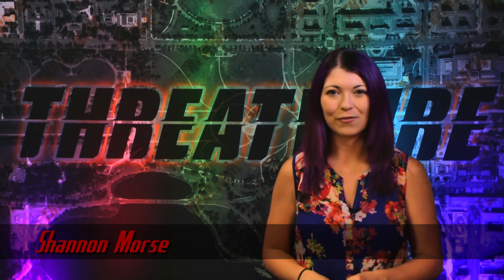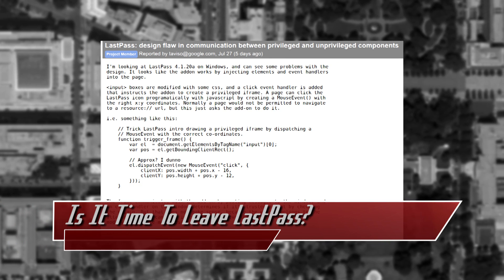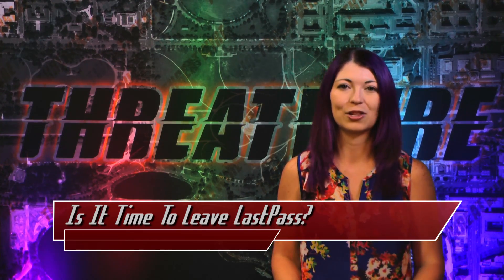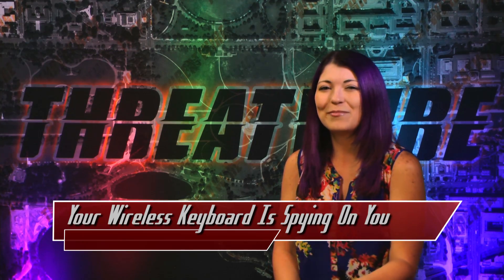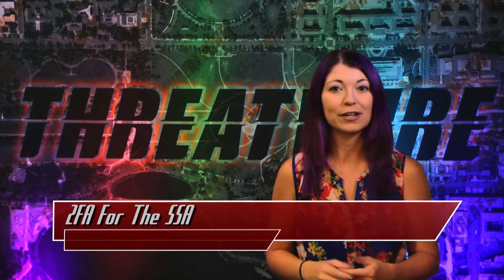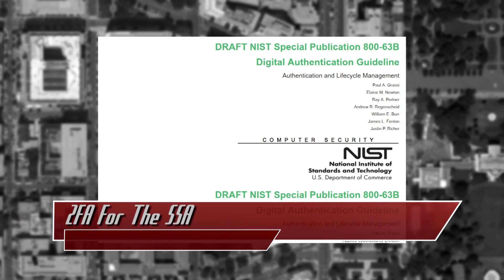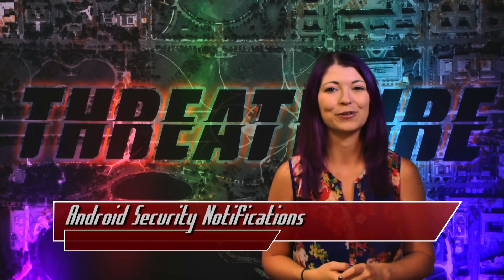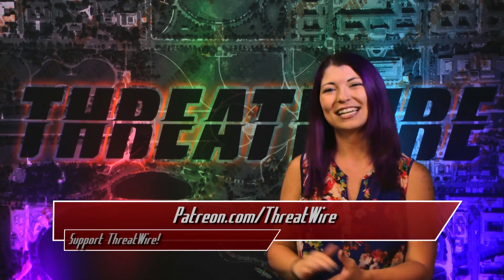Keyboards Can Be Hacked - ThreatWire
Hak5 -- Cyber Security Education, Inspiration, News & Community since 2005:
It is time to leave LastPass? Wireless keyboards can spy on you! A gov’t agency finally gets 2FA, and Android security notifications are now a thing.. All that coming up now on ThreatWire.